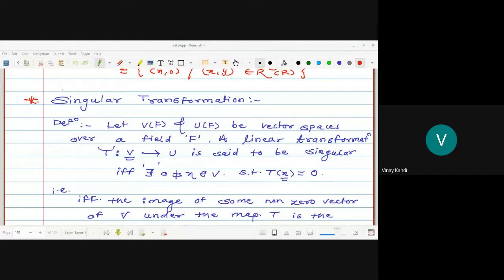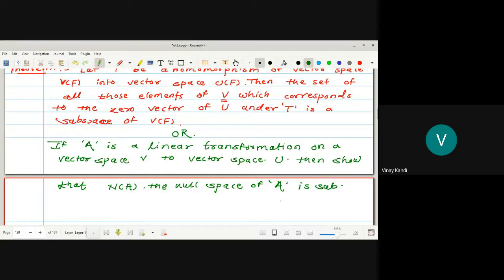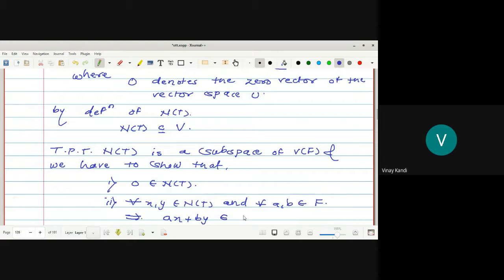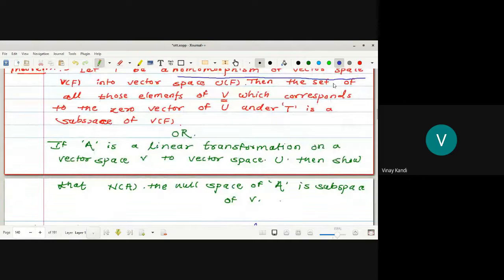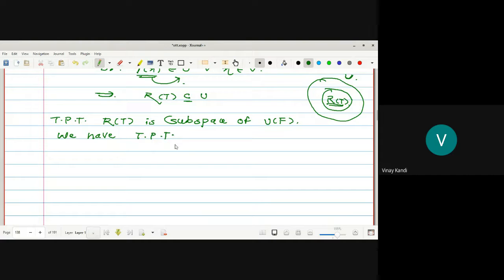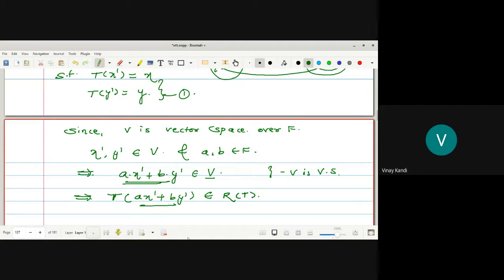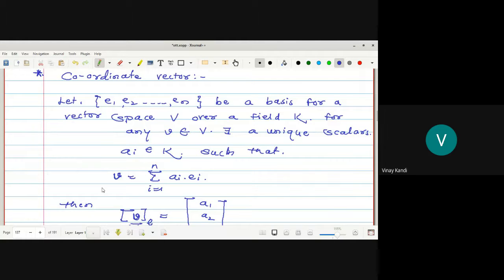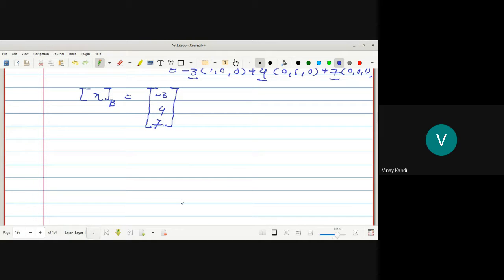fundamental Mathematics lect no 13